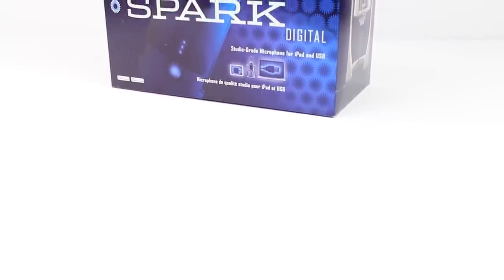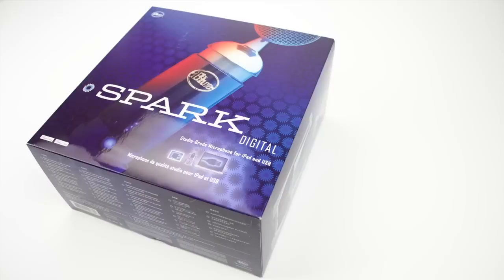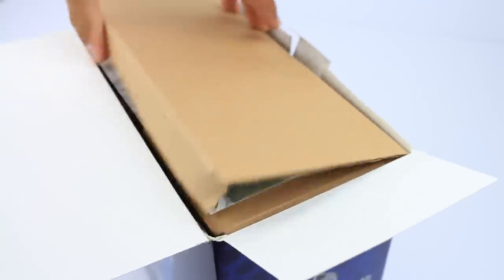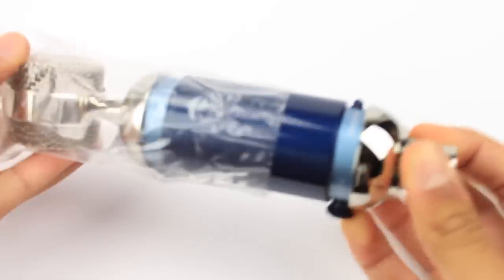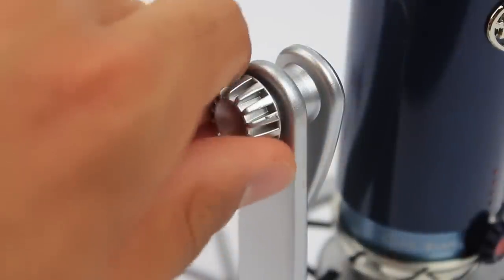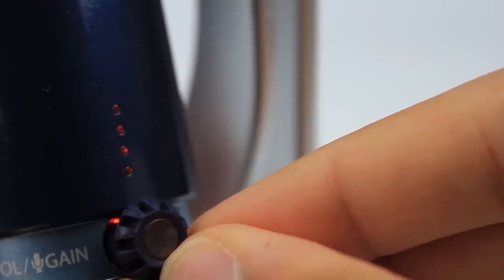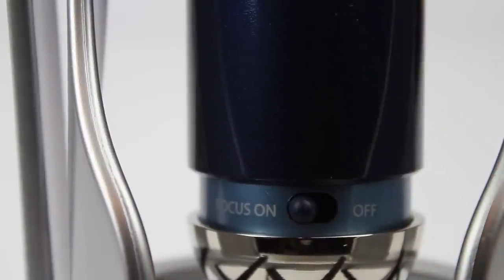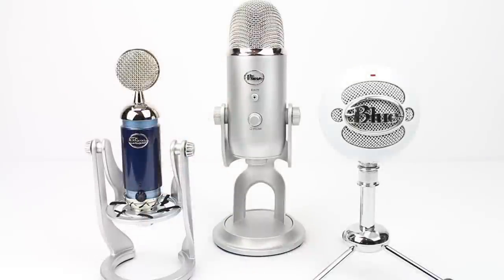Blue Spark Digital Cardioid Condenser Microphone: Unboxing, Review & Sound Test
Artist: Lowself (Fake Static Noise)
Track: Through My Heart

"Technology, film and gaming, at it's finest."

Canoopsy™